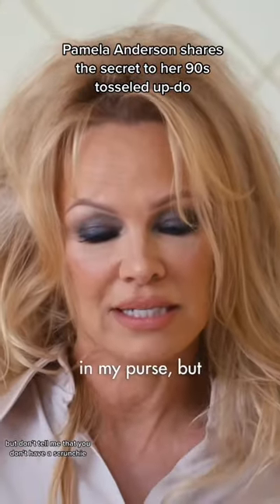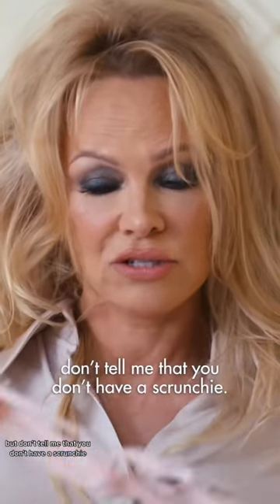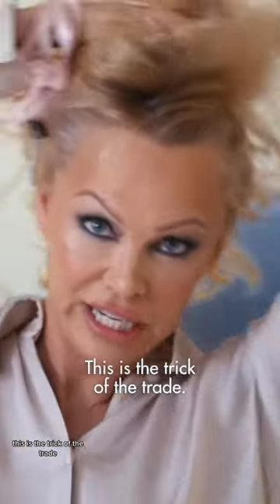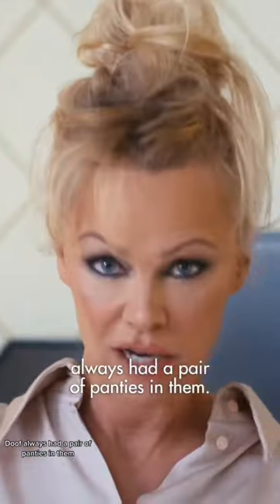Pamela Anderson’s secret to a tousled iPod